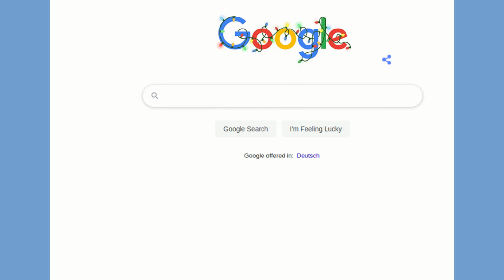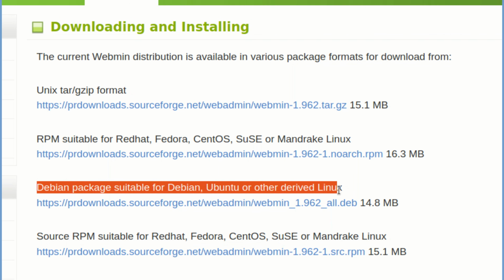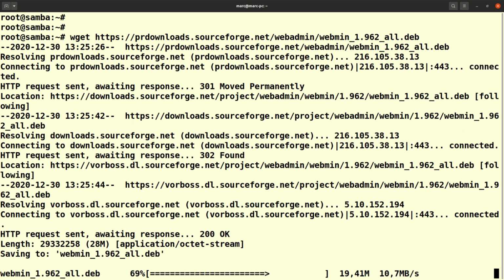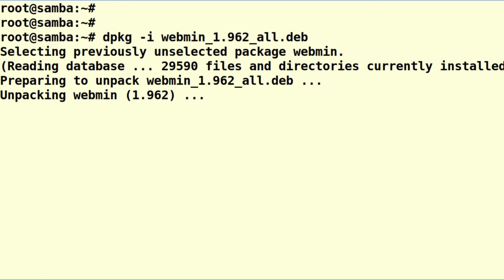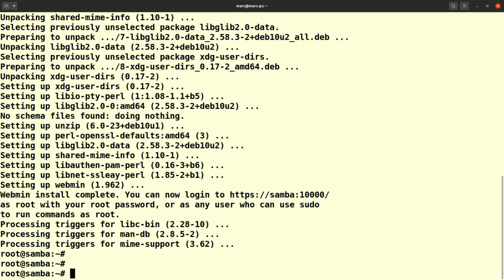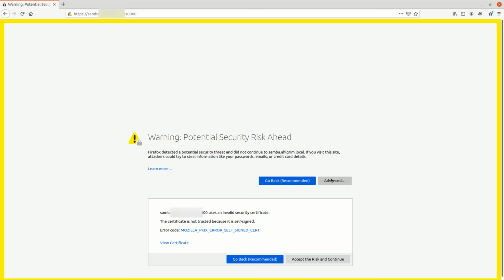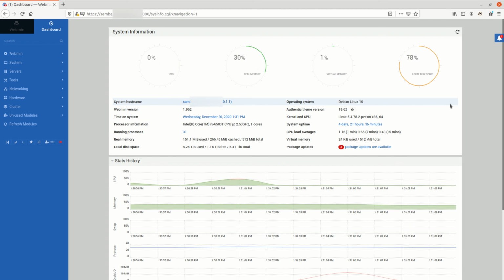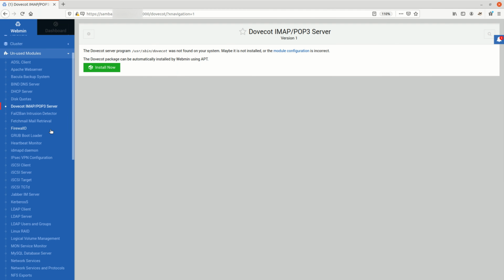A GUI for Linux - Webmin (Marcs Toolbox)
Webmin is a graphical user interface for Linux Servers - a linux server web gui. Remote Admin Tool for Linux Servers. Admin GUI without the shell !

0:00 Teaser
0:23 Jingle
0:31 Toolbox Intro
1:18 How to get Webmin?
1:45 How to install Webmin?
2:40 How to use Webmin?
3:36 outro

Want to talk to me?

If you want me to make a full tutorial on Webmin then please drop me a comment. But there are a lot of videos available already. For example this video by Youtuber Lawrence Systems offers a full walk through (it's 45 minutes long though ;-) )

To install webmin:

# please remove the space before the dot net

clear
sudo dpkg -i webmin_1.962_all.deb
sudo apt -f install